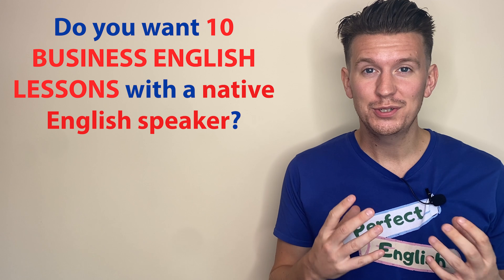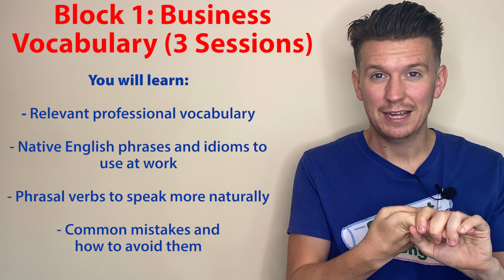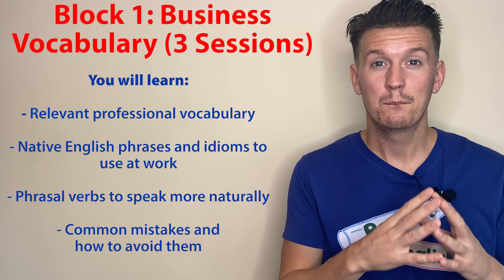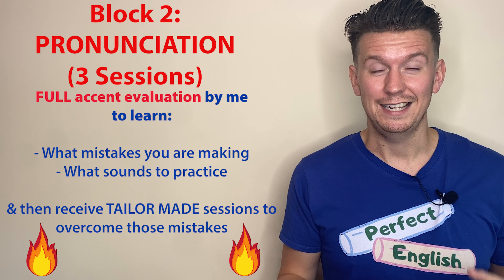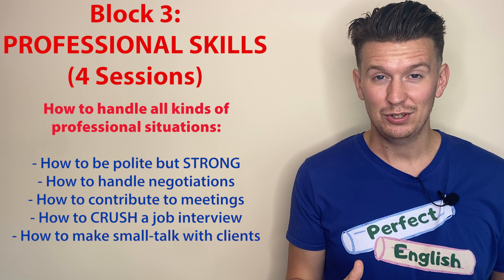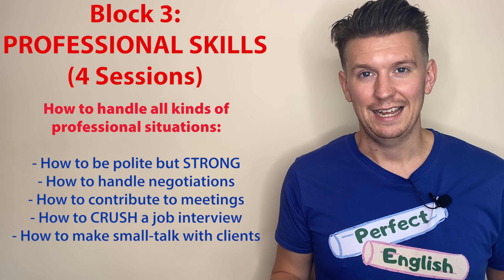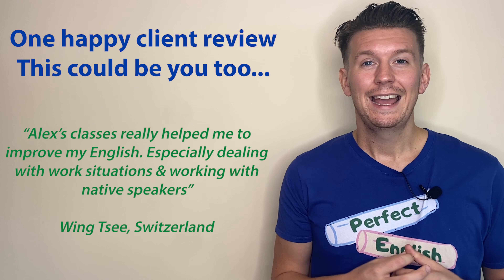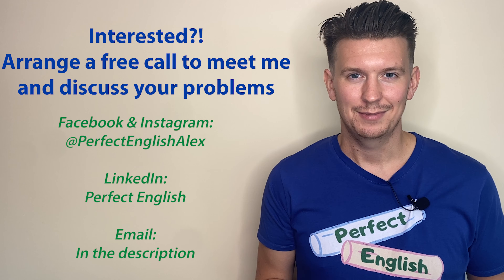🤯 1 - 1 ENGLISH SESSIONS WITH ME 🤯 - Introducing My New Advanced Business English Programme 🔥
🔥 INTRODUCING MY 10-SESSION ADVANCED BUSINESS ENGLISH COMMUNICATION COURSE IN THIS VIDEO 🔥

📈 If you are in an ENGLISH SPEAKING JOB and want to take your English to the next level, this is the perfect course for you. 📈

We will have 10 sessions to cover:

👉 Business vocabulary
👉 Business idioms and expressions
👉 STOPPING common mistakes
👉 Tailor-made pronunciation sessions
👉 Master word and sentence stress to speak like a native speaker
👉 Handle ALL professional situations
👉 Be polite, confident and STRONG 💪
👉 & So much more - you don’t want to miss out on this one

INTERESTED?! 📨 Arrange your FREE introduction call by contacting me on:
Facebook & Instagram: @PerfectEnglishAlex

ENGLISH TIPS - SPEAK LIKE A NATIVE